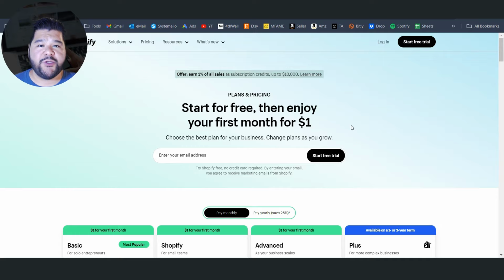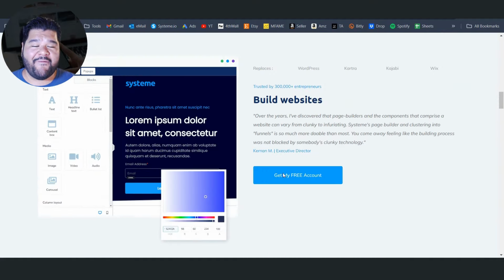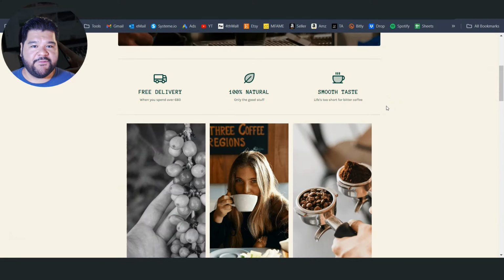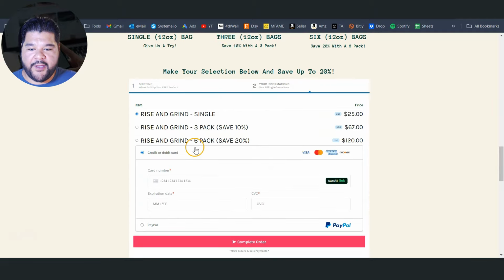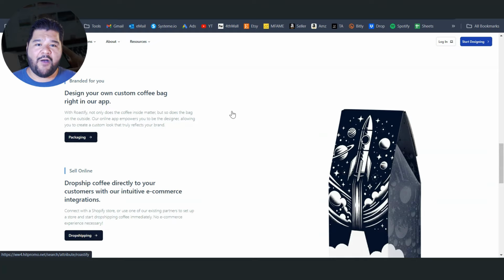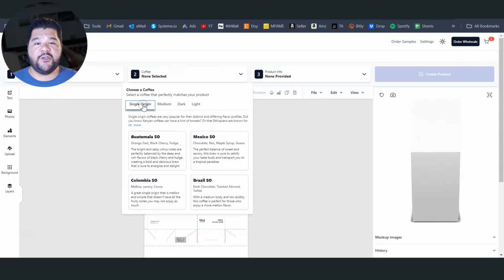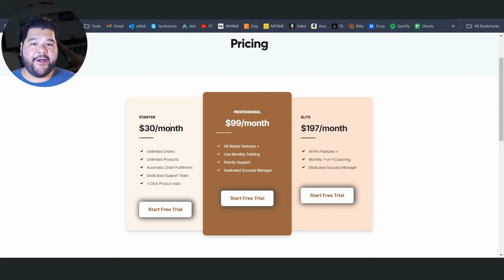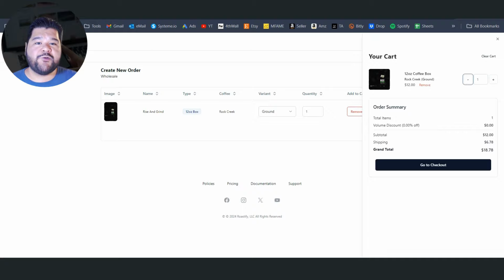Dropshipping Coffee WITHOUT Shopify (100% FREE METHOD)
📢Wondering if Systeme.io is truly free? In this video, I break down everything you get with a free Systeme.io account—from templates and funnels to blogs and email campaigns. I'll also explore the Systeme.io free plan and how it stacks up against paid options. If you're a beginner or just curious, find out if this platform is the right fit for you!